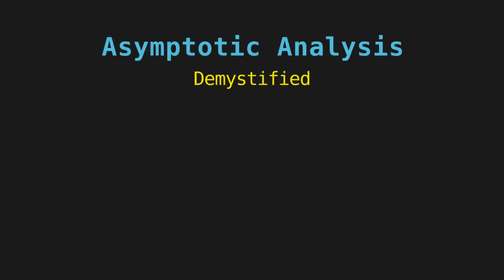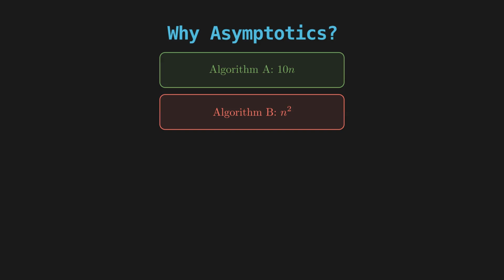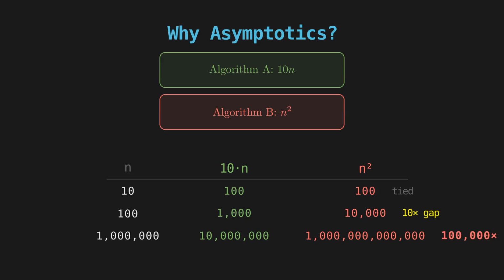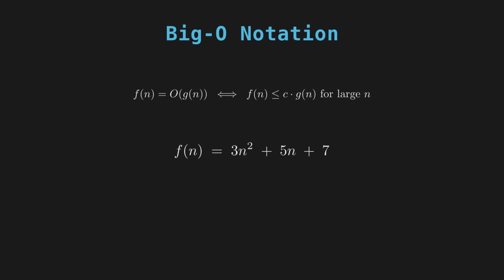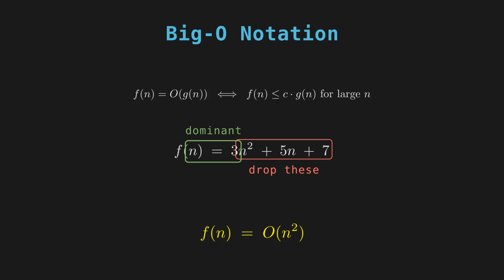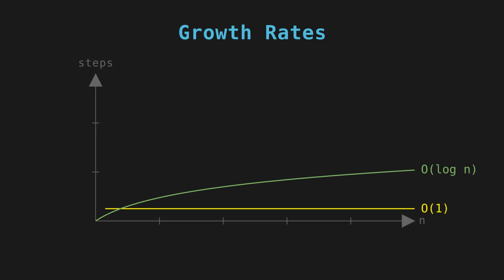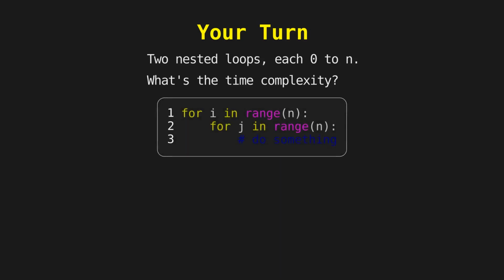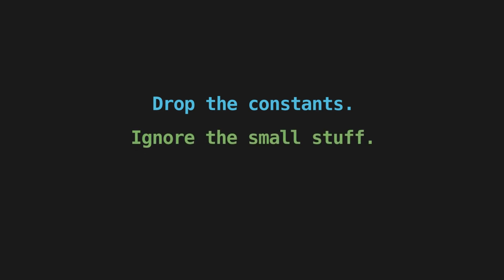Asymptotic Analysis Demystified | CS 61B | Ludwig Explains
Based on UC Berkeley's CS 61B: Data Structures.

Big-O isn't about how fast your code runs today — it's about how it scales. This video walks through why asymptotics matter, how to simplify expressions like 3n² + 5n + 7 to O(n²), and how growth rates like O(1), O(log n), O(n), and O(n²) compare at real-world scales. Includes a pause-and-think quiz!